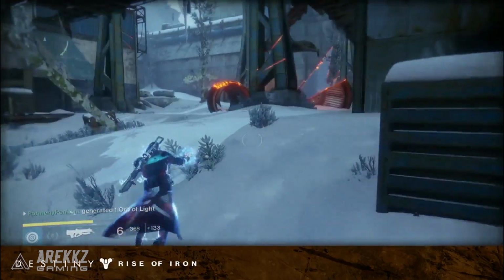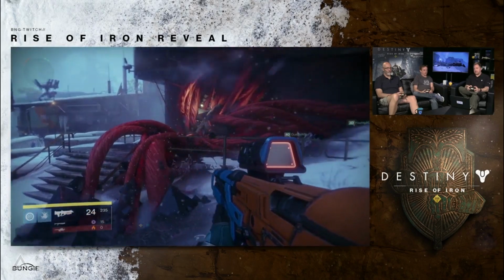Destiny Rise of Iron | Dormant SIVA Clusters & New SIVA Patrol Missions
More information from the Destiny Rise of Iron livestream - SIVA patrols and dormant SIVA clusters!

CPU: Intel i7 6700K
CPU Overclocking: 4.6Ghz - Stable OC on all CPU cores
Water Loop Coolant: Mayhem Aurora Red
Additional Static Pressure Fan: Corsair SP120 LED Red High Static Pressure 120mm Fan
RAM: 16GB Corsair 3200mhz Vengeance LPX DDR4 (2x8GB)
Graphics card: GeForce® GTX 1080 Founders Edition 8GB
Motherboard: Asus Z170 Pro Gaming
Operating System: Windows 10 Home (64-bit)
Hard Drive: ADATA 240GB Premier SP550 SSD
Secondary Hard Drive: 2TB S-ATAIII 6.0Gb/s
Case Vinyl: CUSTOM
Case:  Corsair Carbide 600C Windowed
Additional Case Fan: Corsair AF120 LED Red Quiet Edition High Airflow 120mm Fan
Braided Cables: PSU Braided Extension Cable set Red
PSU: 650W Corsair RMX Fully Modular
Sound Card: On-board 7.1 Audio